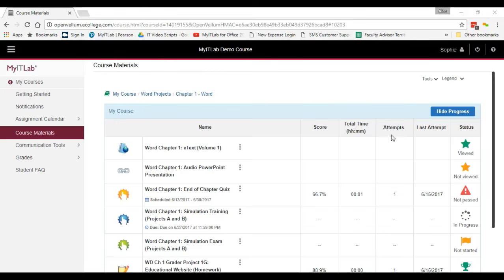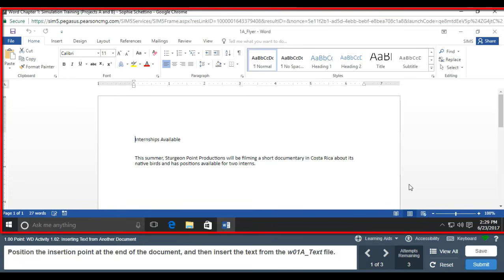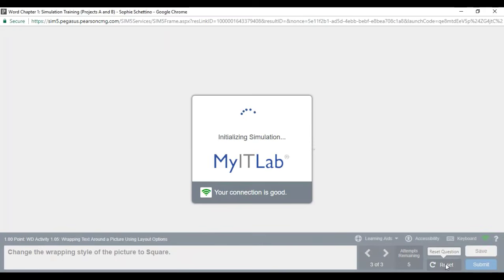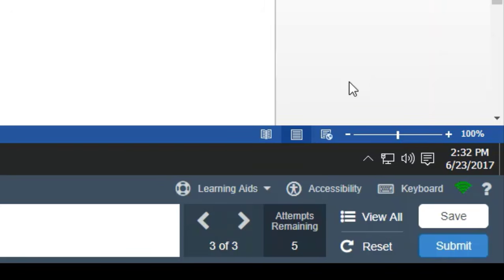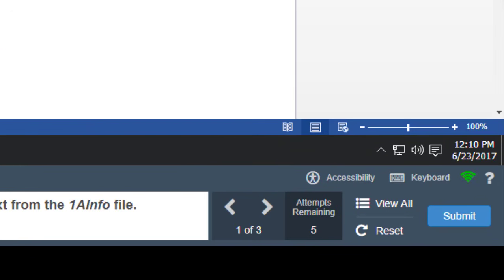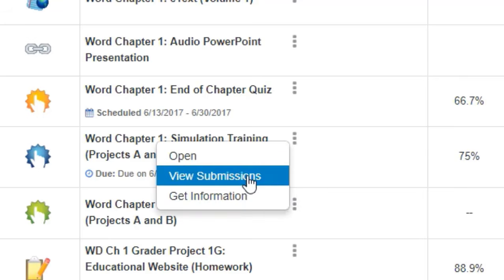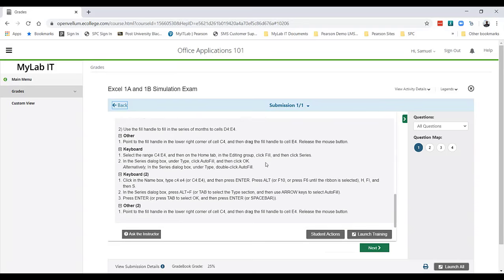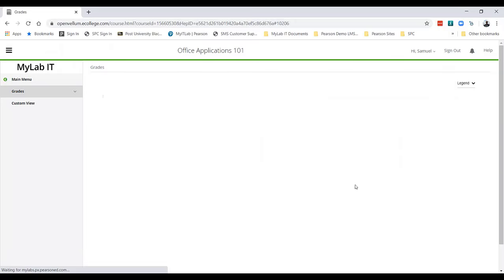MyLab IT: How to Complete Simulation Activities (Student)